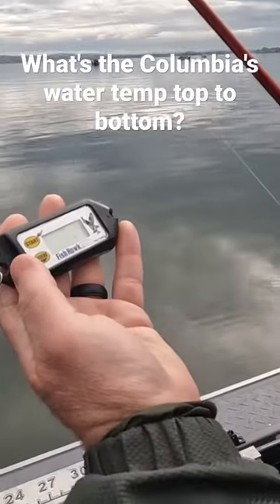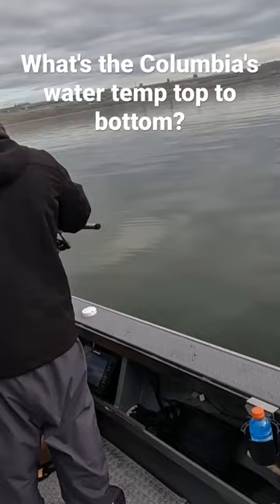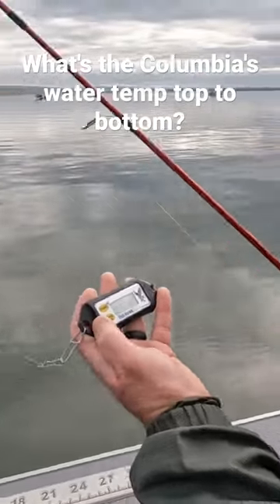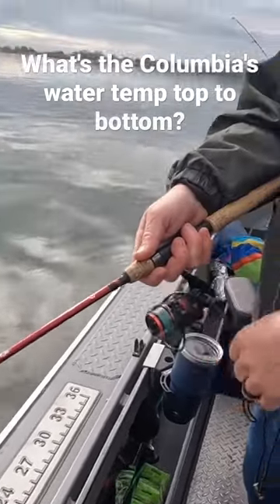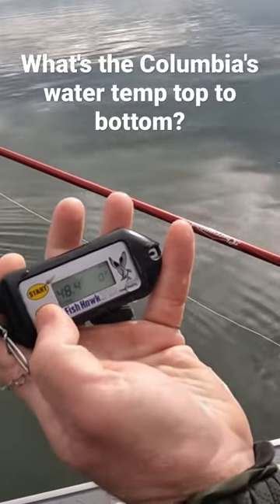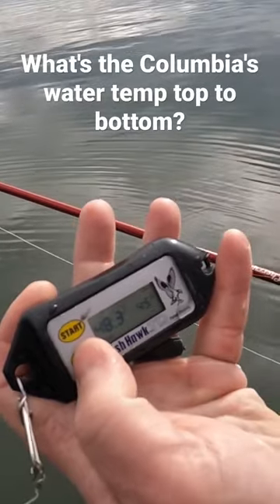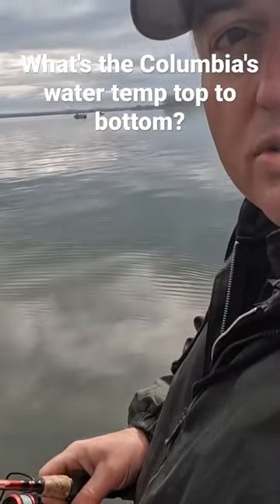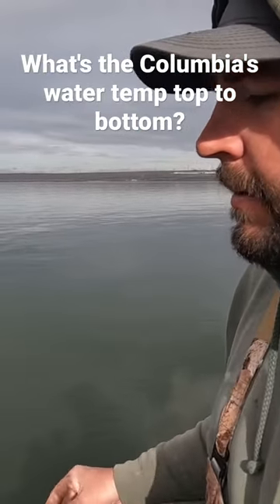10 miles below McNary Dam. Watch the complete Spring Walleye episode and we do stock Fish Hawk TDs.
The Fish Hawk TD gives you the temperature of the water column at 5 foot intervals. This device will help you understand what is going on with the fish but why.